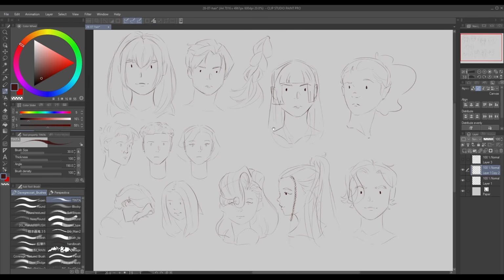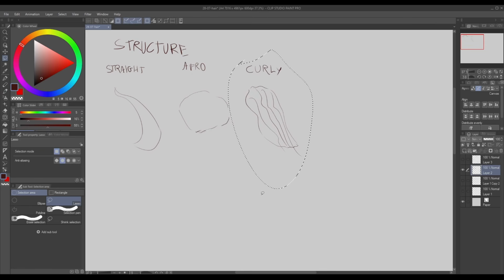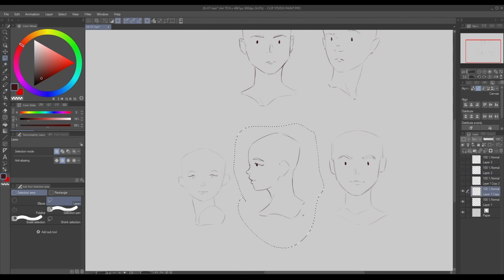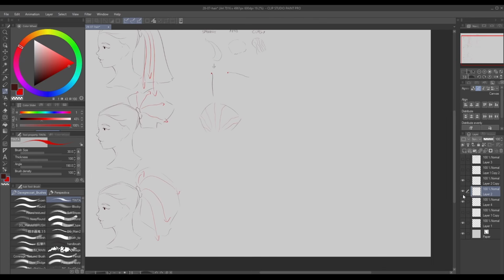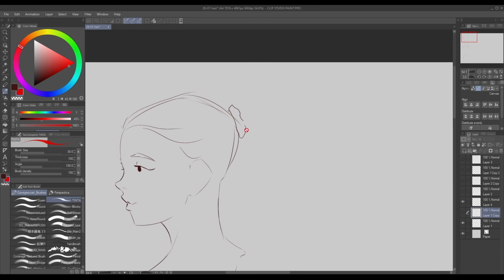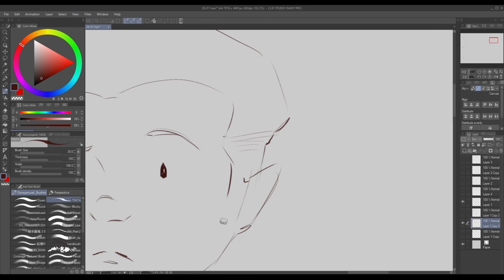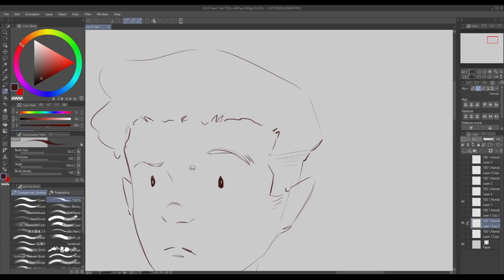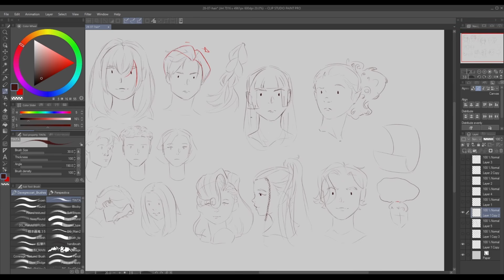how i make hair feel like hair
I figured out in this video that there's still A LOT of things I wanna talk about around drawing hair in the future. A bunch of useful stuff that I didn't bring in this video but I will. Maybe not soon :D